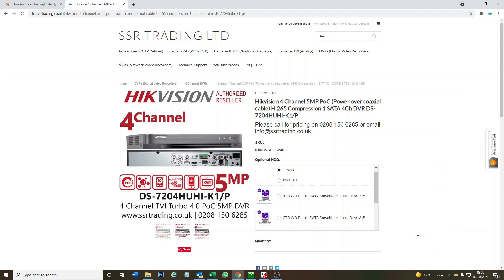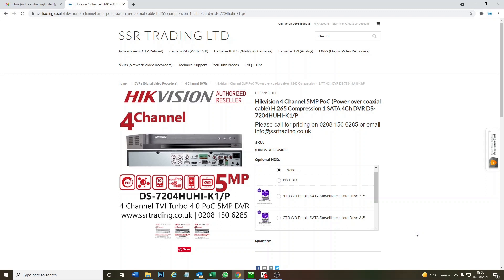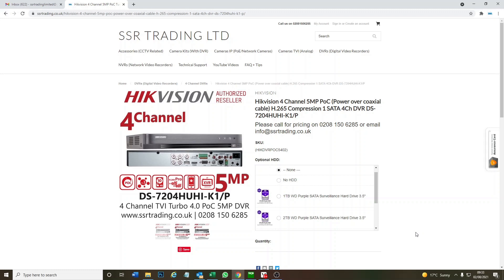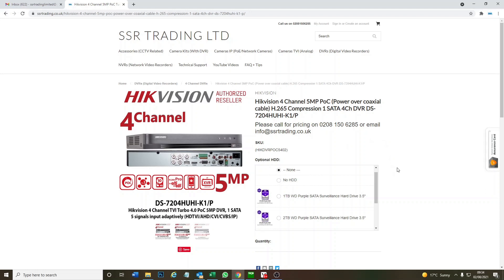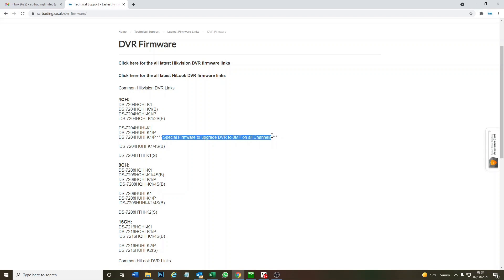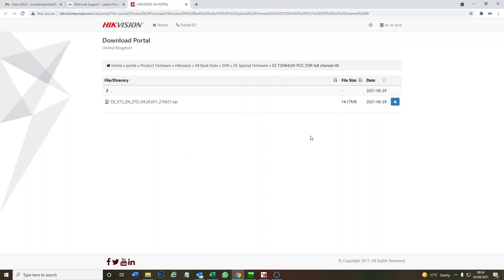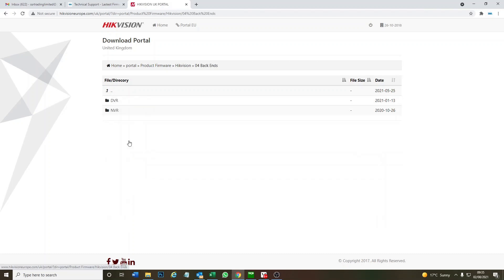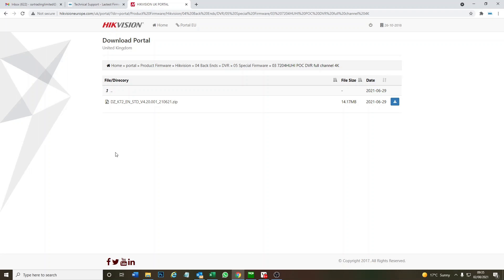Upgrade Hikvision 4cH PoC DVR DS-7204HUHI-K1/P to 8MP 4K from 5MP on All Channels Special Firmware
47-49 Park Royal Road
London
NW10 7LQ
United Kingdom